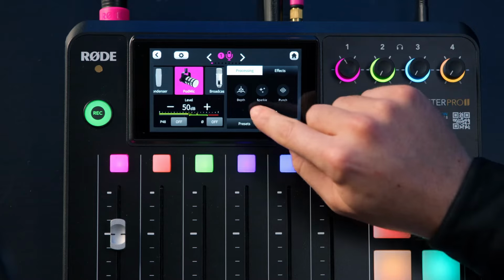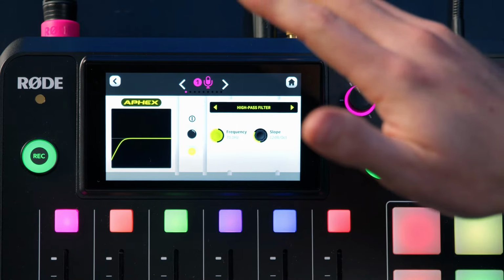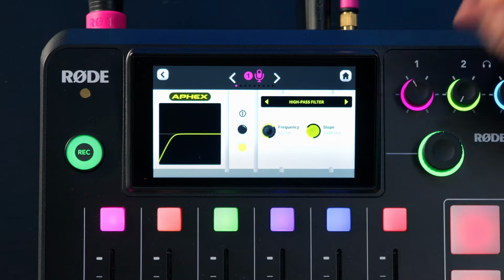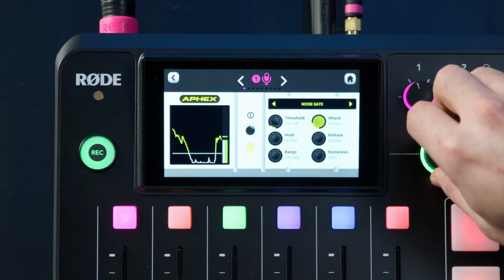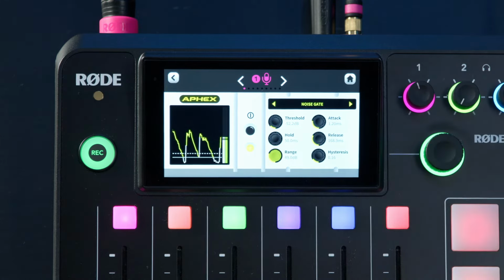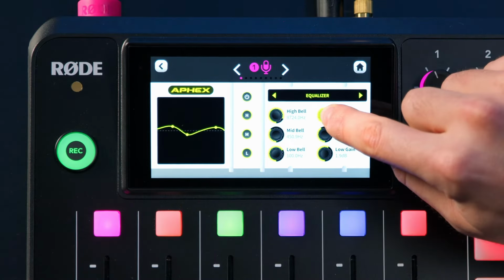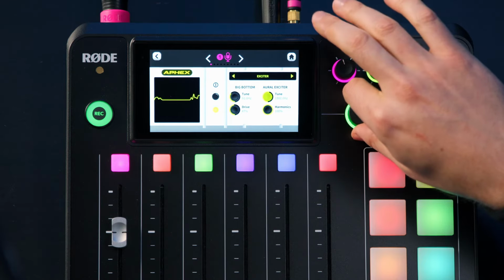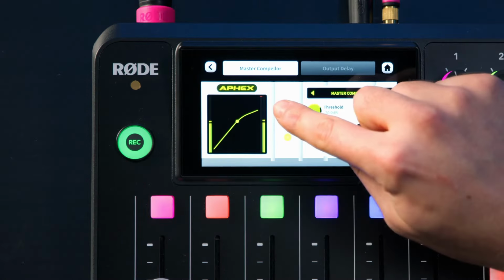RØDECaster Pro II: How to use Onboard Processing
In this video, Julian shows us how to get the most of the processing settings in your RØDECaster Pro II powered by APHEX®.

02:00 - Using the VoxLab processing
04:20 - Introducing the advanced processing editor
05:04 - High-pass filter
06:06 - De-esser
08:10 - Noise gate
10:30 - Compressor
12:48 - Equalizer
14:35 - Aural Exciter™ and Big Bottom™
17:34 - Saving as a Preset
18:02 - Compellor™ master compressor/leveller